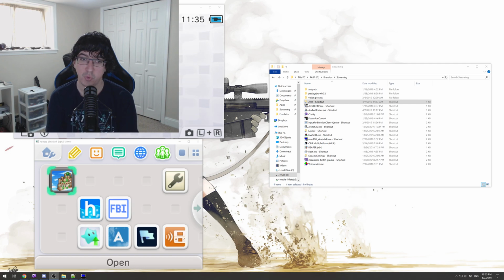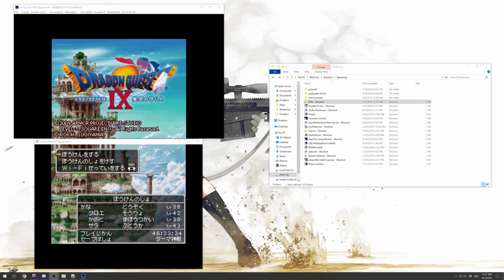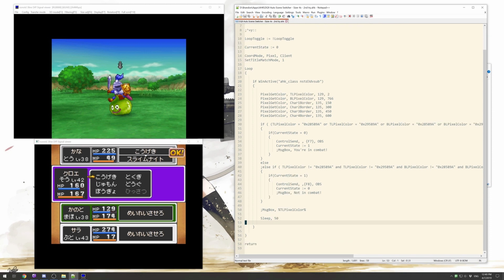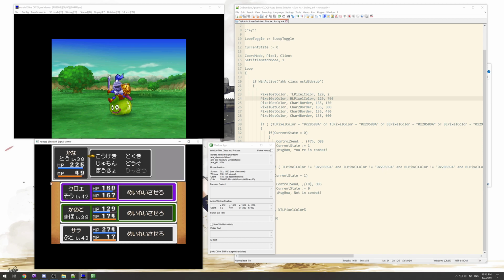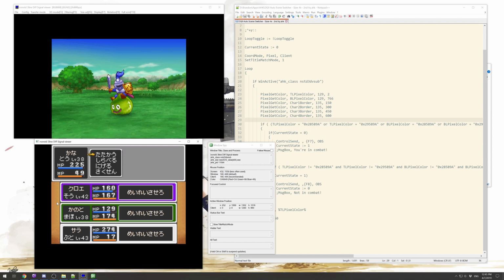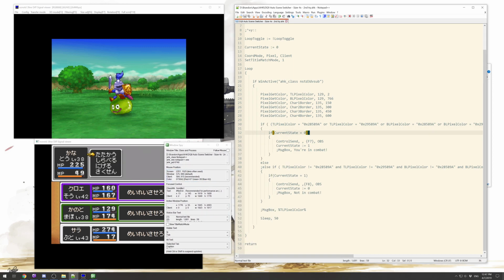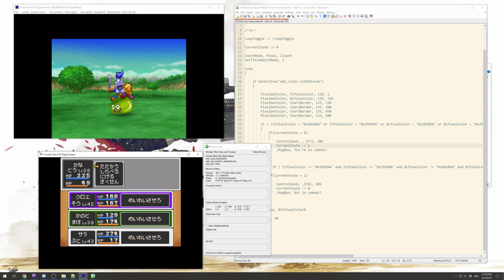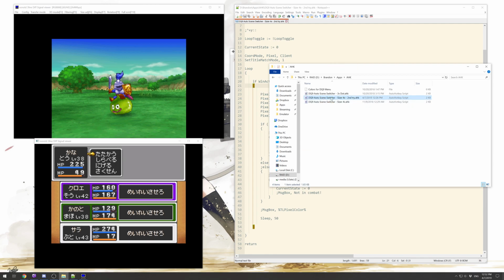OBS + AutoHotKey Scene Switcher for DQ9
If following this setup, you'll need to adjust the script to match the correct pixel coordinates and color values for the capture setup you are using. This can be done using the AutoHotKey Window Spy.

You will also need to set up hotkeys in OBS matching what you have configured in the script. I use the F keys as they are reliable; I tried originally doing this script with modifiers (e.g. Ctrl+7) but found that OBS would sometimes not respond correctly.

Configuring sizer is optional, but recommended if you plan on using this regularly. This is purely to make it so you can guarantee consistency between the window settings and the coordinates specified in the script.